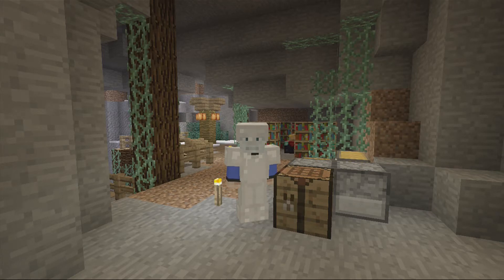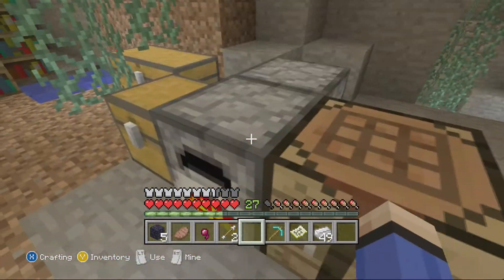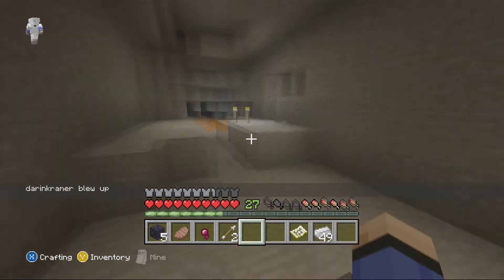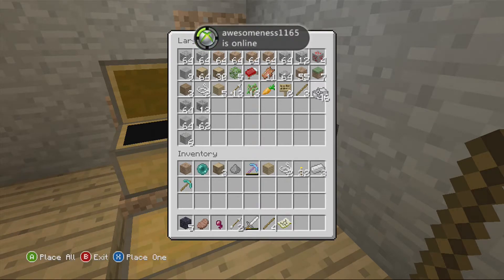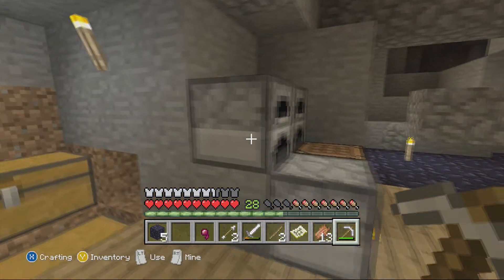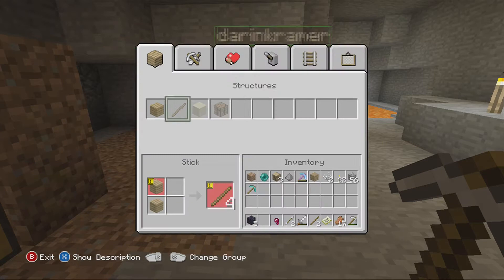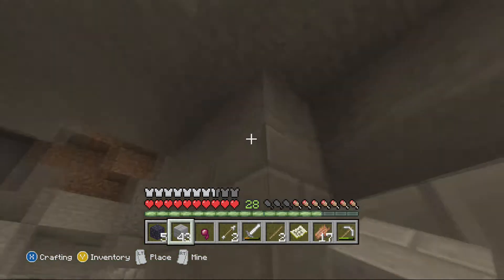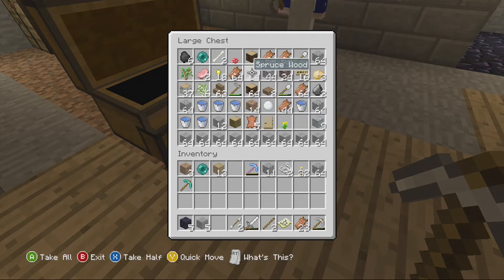fordspig Plays Minecraft Xbox - Episode 23: Finishing Touches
Hey everybody!  Welcome back to another Minecraft Xbox Let's Play.  I'm very excited to announce that I'm working on some of the finishing touches of my Zombie Spawner.  ENJOY!

Thanks for tuning in to watch another video!  I'm fordspig and as always, have an amazing day!

Leave a like down below if you did enjoy this video!  If not, thats ok!